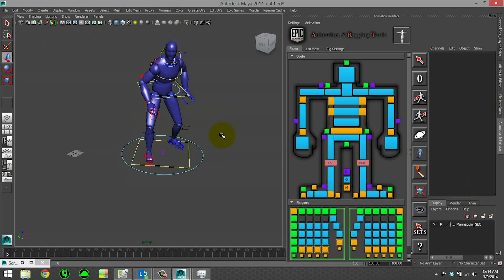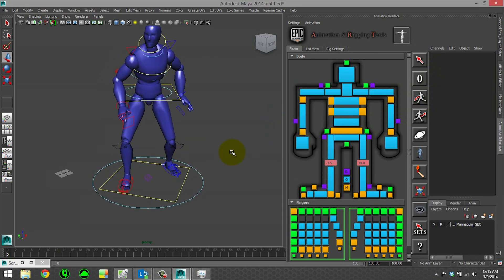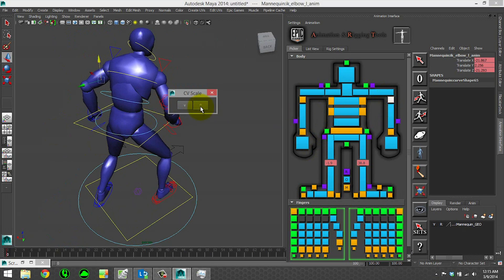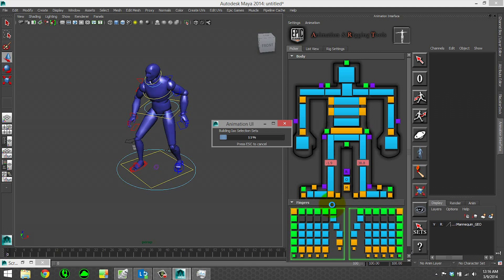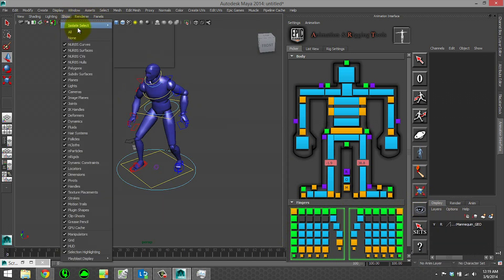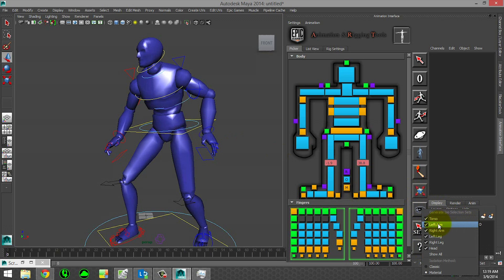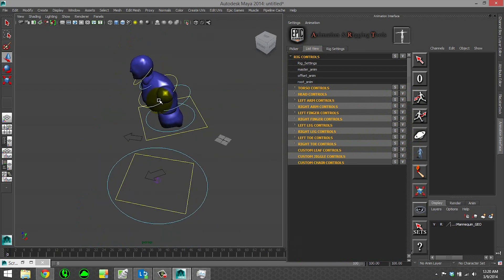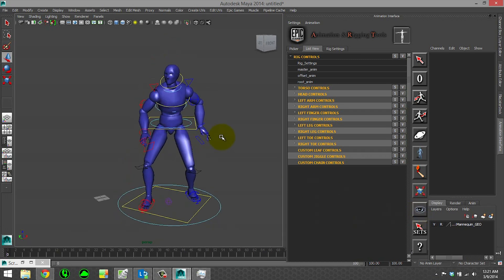ART: Matching Over Frame Range | 15 | Tutorial Series | Unreal Engine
Learn how to match your IK limbs to your FK limbs and vice versa in this video. Along with some extra features like the ISO select tool!